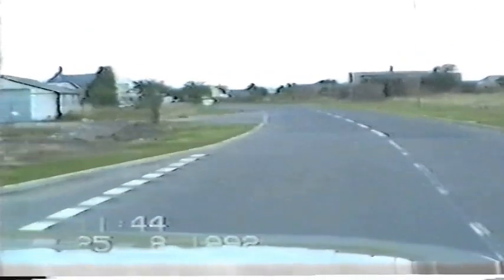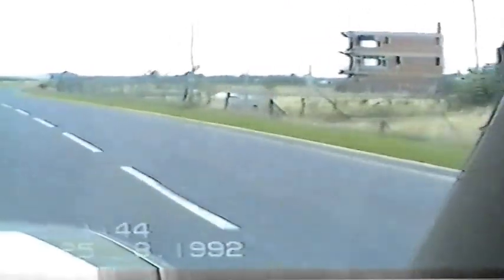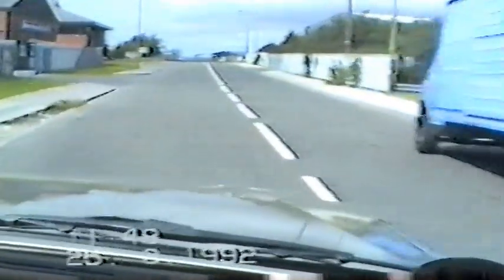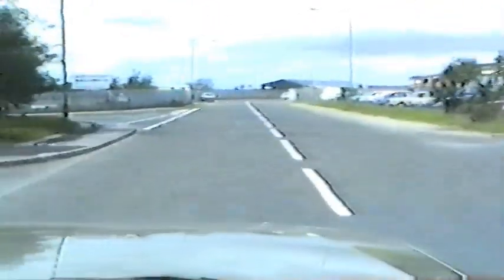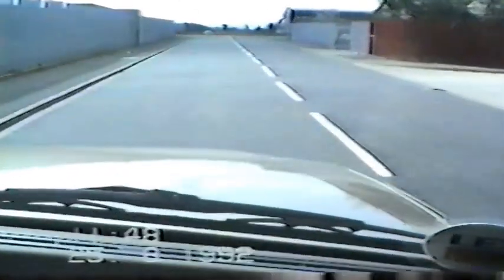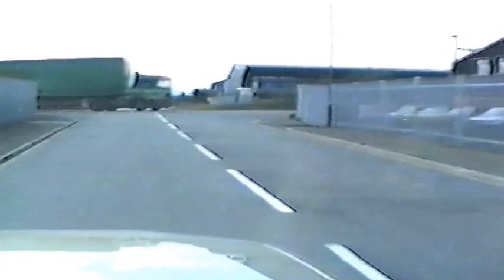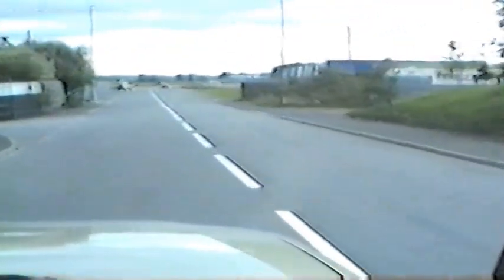Burscough Airfield / Industrial Estate from 1970 and 1992.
Raw Cine / video footage of Burscough Airfield / Industrial Estate from 1970 and 1992, (originally filmed by Jim Johnson).

If you have any old cine films / audio tapes / old photographs relating to Burscough or the surrounding areas, please contact me as I would love to be able to add more to the 'Images of Burscough' archive, for future generations.

'Images of Burscough and Surrounding Areas - Views from the Towpaths'